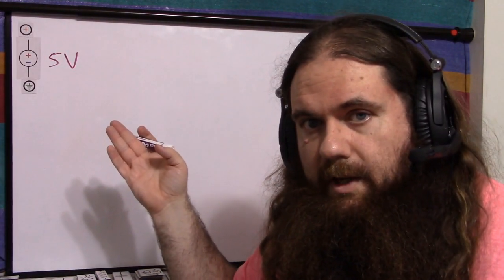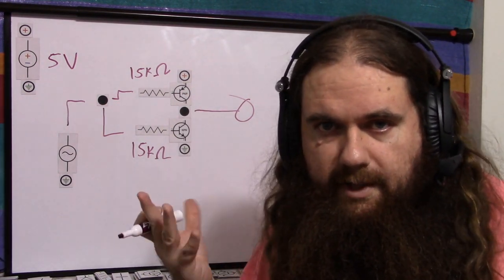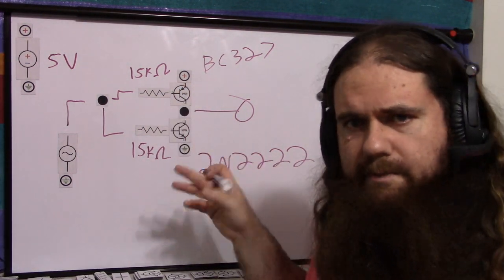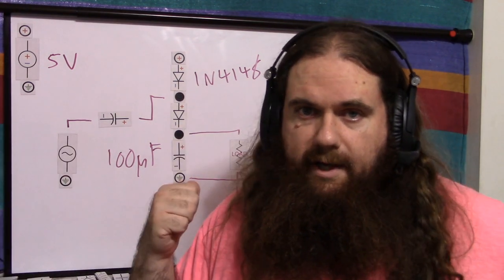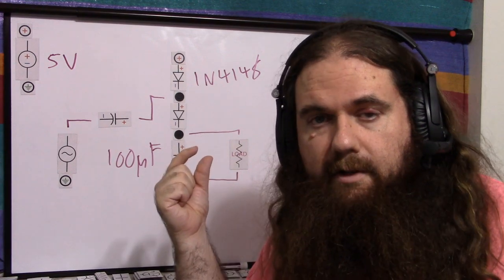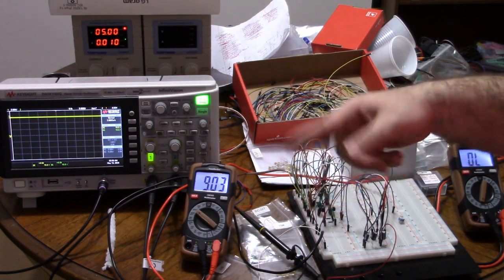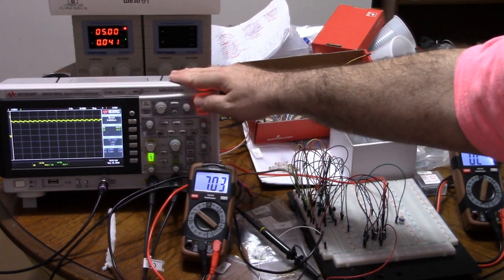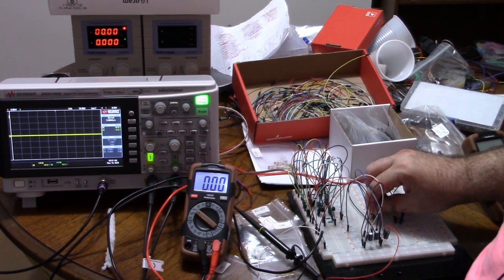Voltage Doubler - I Already Made It Better! - More Power And Stability - Simply Put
This is an improved version of the 555 timer based square wave fed voltage doubler from the previous video, that can drive a larger load while remaining more stable and losing less voltage, and also power amplifies the square wave with a push pull BJT pair so that the actual timer chip is not bearing any of the load, and thus any square wave source at all, no matter how weak, could drive the circuit.